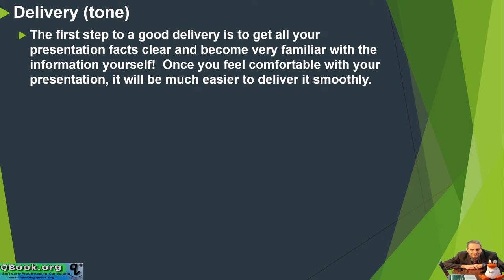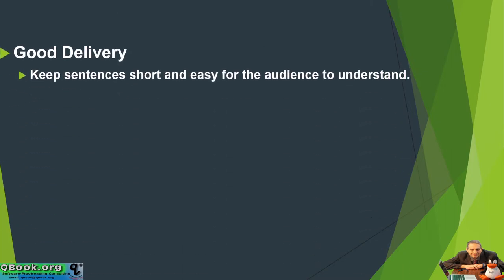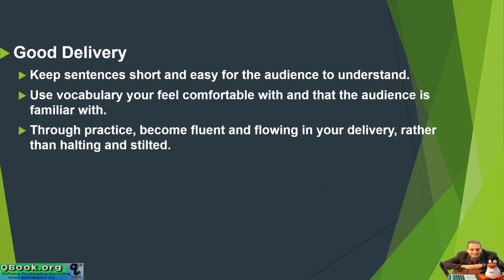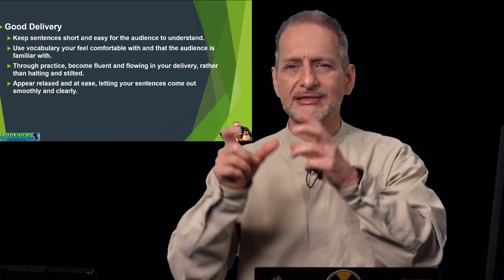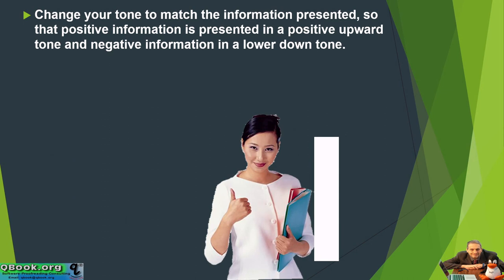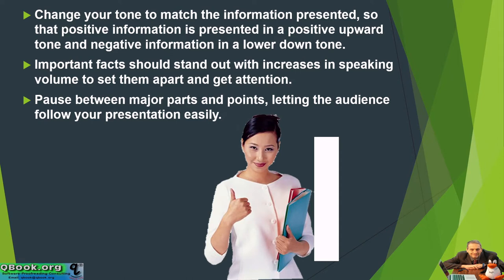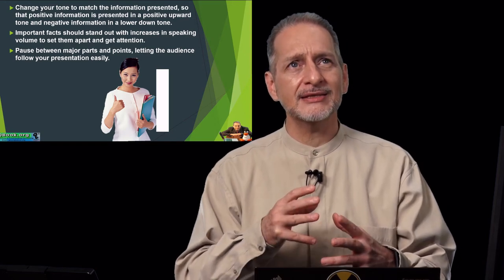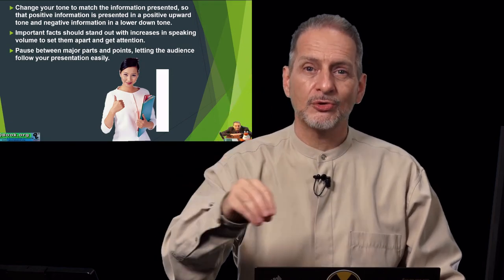presentation unit 4 part 5